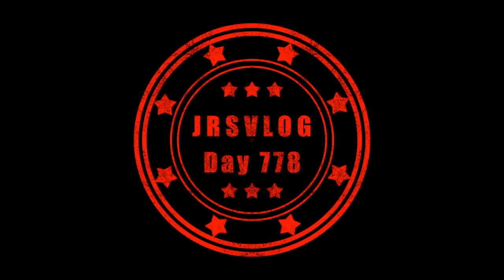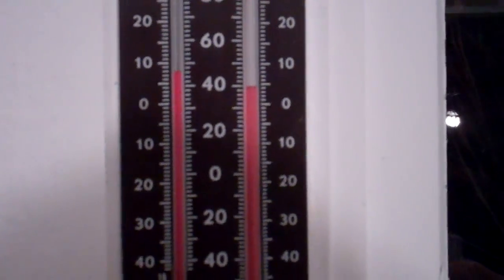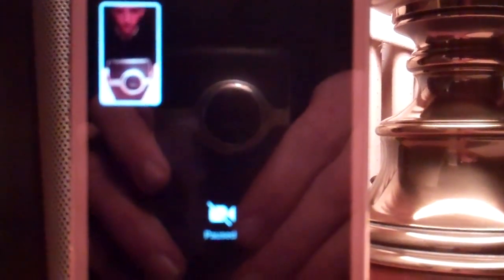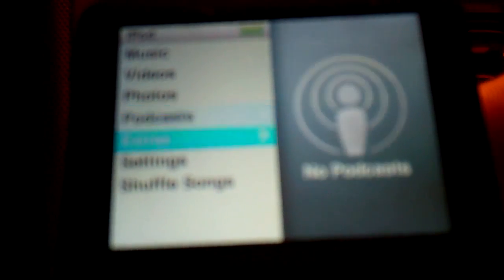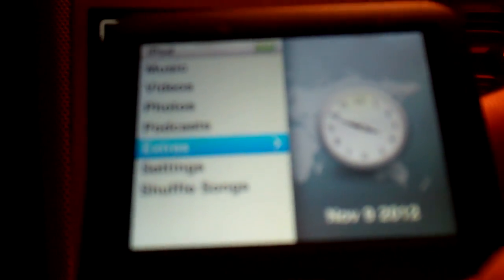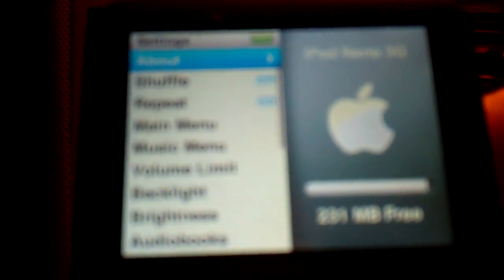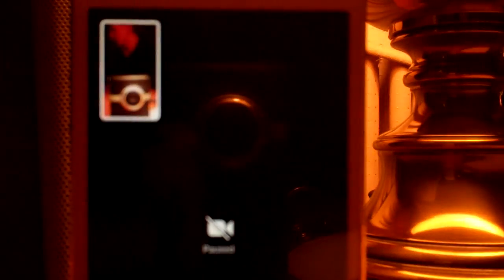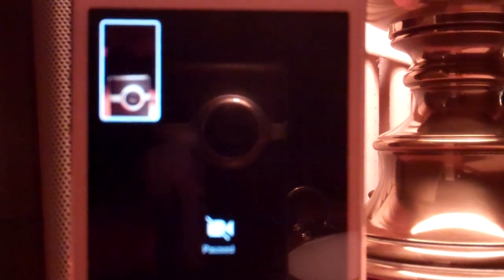Foggy Day 1/28/13 - Day 778